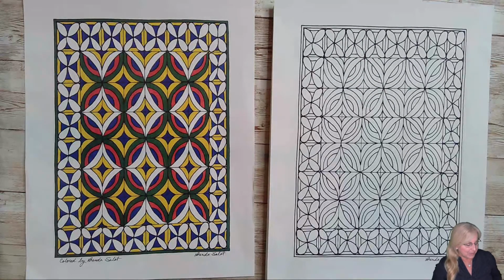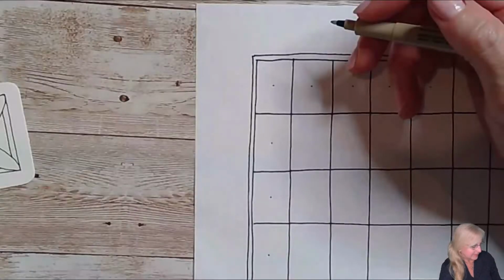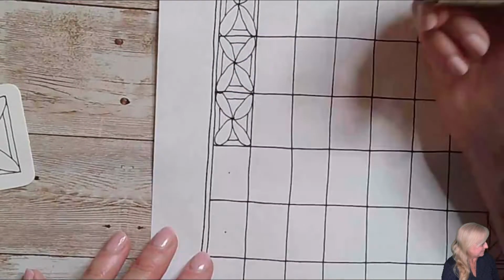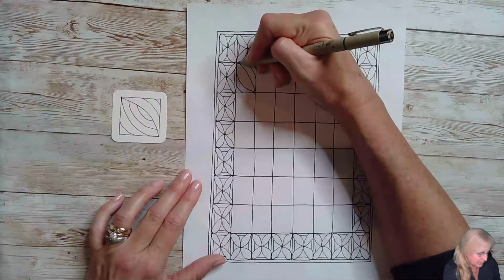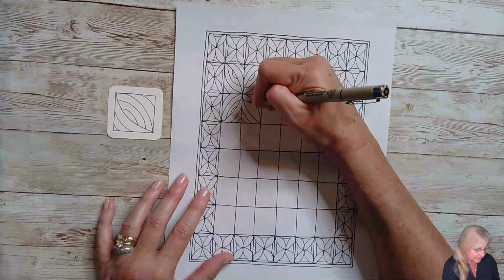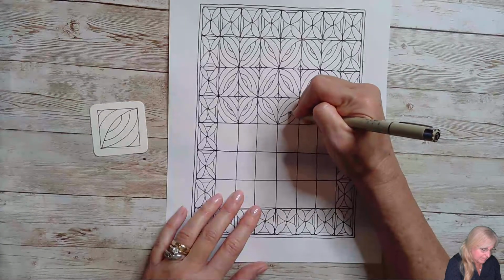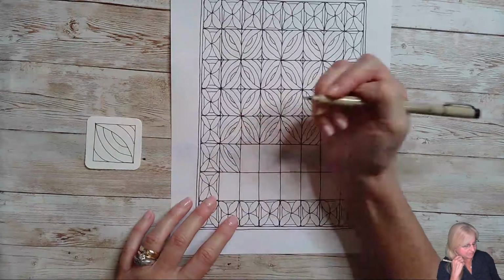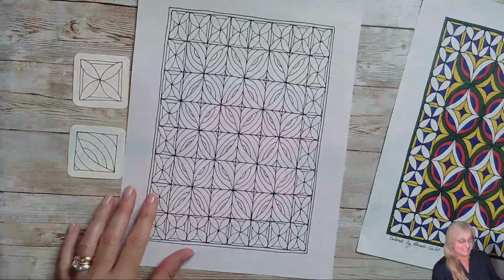TANGLE BREAK - ZIA Saturday - Coloring Book Page - M1 & T5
Welcome to Tangle Break! Join me to take a break from your day to relax and draw fun, structured patterns using the Zentangle® method. Learn step-by-step how to draw this coloring book page that I submitted to "The Villages Coloring Book."  "The Villages Coloring Book" is "A Coloring Book of Zentangle ® Inspired Patterns."  Twenty local artists  contributed over 50 coloring pages. All of the proceeds from the sales of the coloring book will be given to the Wildwood Soup Kitchen.  As of today, $3,000 has been given to the Wildwood Soup Kitchen to support their ministry.

CONTENT:
00:00   INTRODUCTION
02:17  GRID
03:55   FRAGMENT M1
14:15   FRAGMENT T5